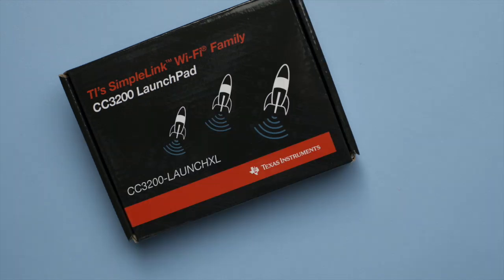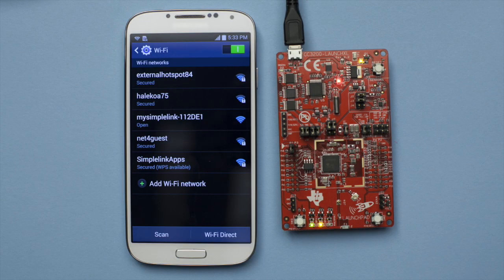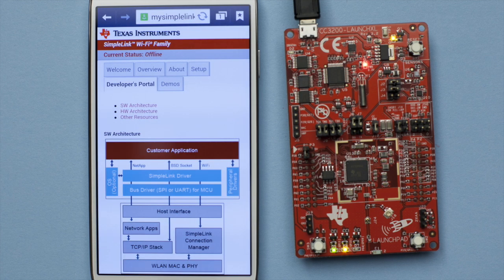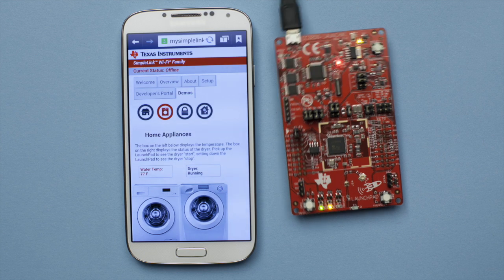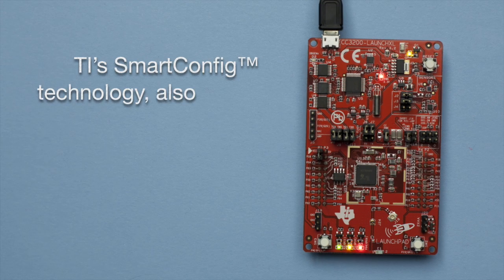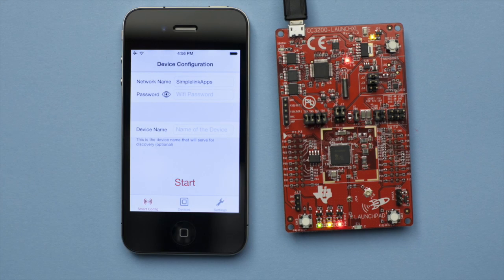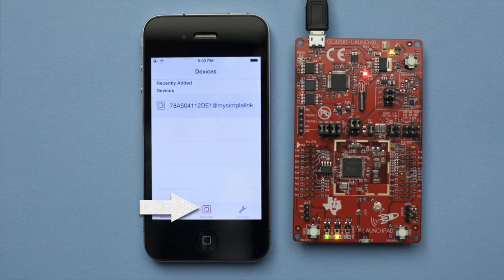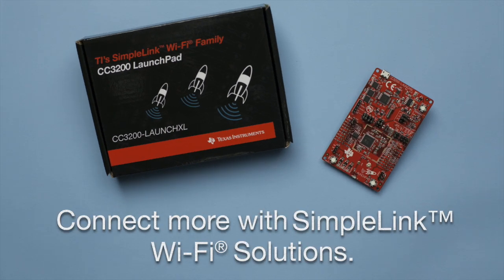SimpleLink™ Wi-Fi® CC3200 LaunchPad Out of Box Experience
The next generation of embedded Wi-Fi is here. Learn how to start developing with TI's SimpleLink™ Wi-Fi CC3200 microcontroller (MCU), the industry's first programmable Wi-Fi wireless MCU. This video will take you through provisioning, accessing the IoT sample demos from the on-chip web server and links to other projects and resources. Embedded Wi-Fi is now easier for anyone to connect more, anywhere and to anything. What will you connect?